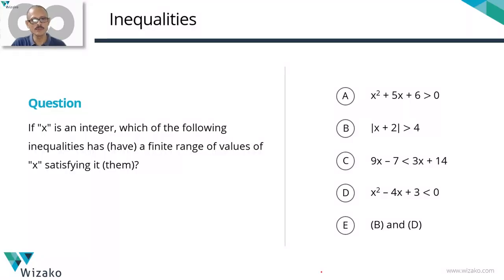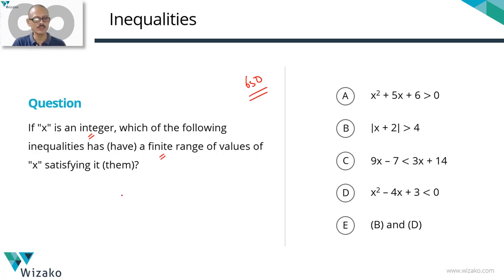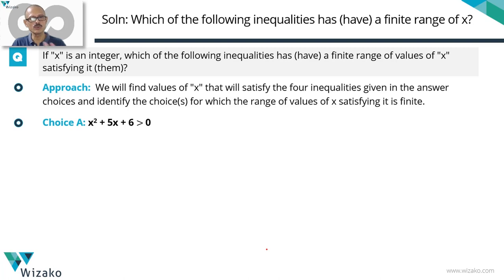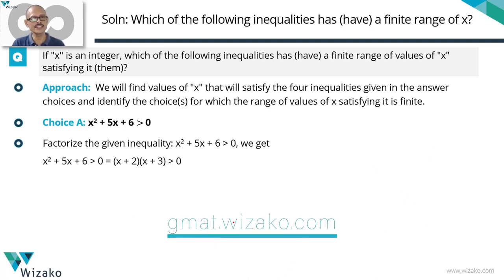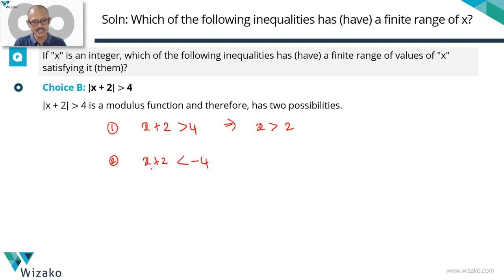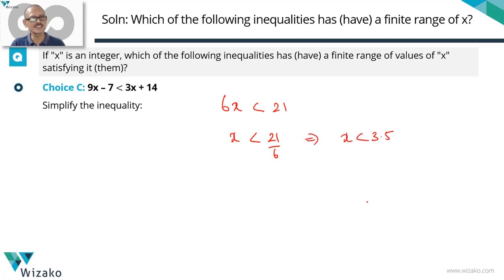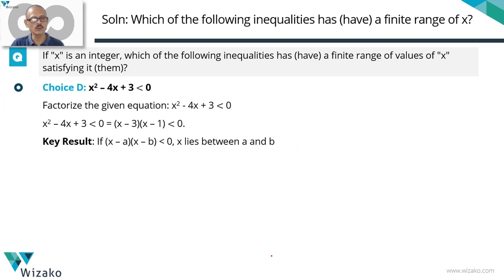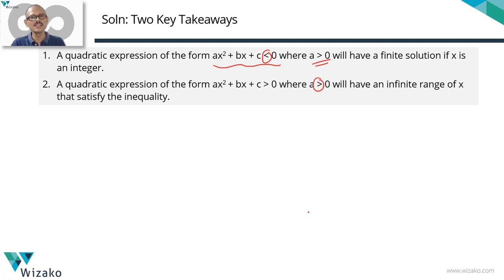GMAT Inequalities Practice Question | 650 Level | Quadratic Expressions | Absolute Values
A medium difficulty (GMAT 650 level) problem solving question in computing the solution set for 4 inequalities.

Two of the questions are quadratic expressions, one is inequalities of absolute values and one is a linear inequality. The video ends by providing two key takeaways or key results that will help us solve quadratic expressions in inequalities in less than 20 seconds.

*Question*
If "x" is an integer, which of the following inequalities has (have) a finite range of values of "x" satisfying it (them)?
A. x^2 + 5x + 6 greater than 0
B. |x + 2| greater than 4
C. (9x - 7) lesser than (3x + 14)
D. x^2 - 4x + 3 lesser than 0
E. B and D

*Video Timeline*
00:00 Understanding the question
02:28 Approach to solve the question
02:34 Evaluate option A
06:12 Evaluate option B
08:05 Evaluate option C
08:53 Evaluate option D
11:03 Two key takeaways